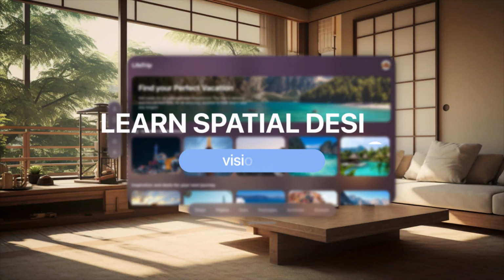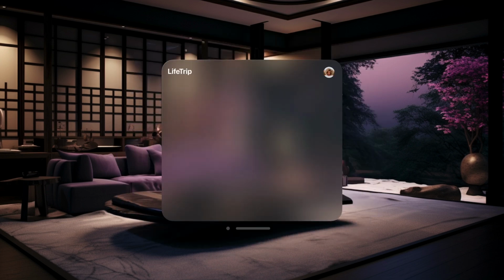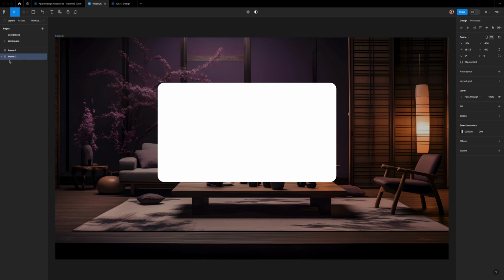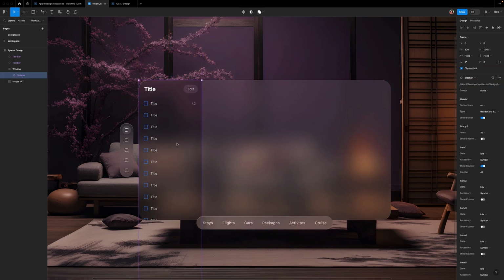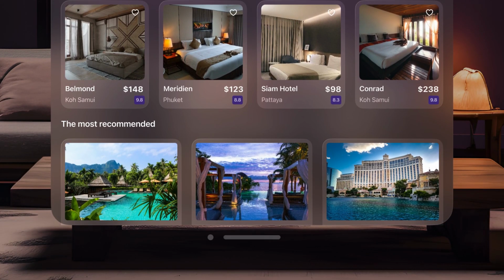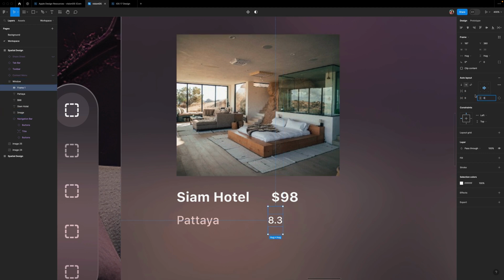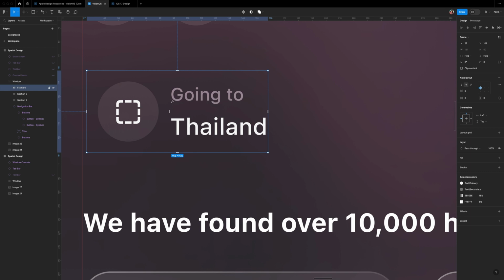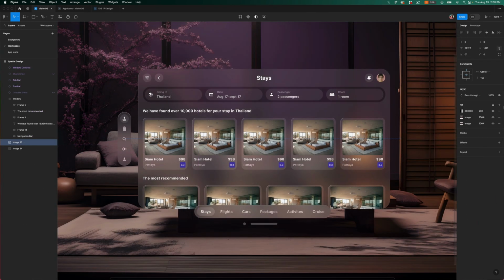Design an app for visionOS in Figma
Learn how to design a booking app for visionOS using the Figma design tool. Full course

Today, we're going to learn how to design for a spatial operating system, delve into the spatial design principles and UI foundations, and explore how this platform can transform your app from a screen to a spatial dimension.

00:00 Intro
02:13 Spatial Design Principles
11:17 visionOS UI Components
26:12 visionOS Materials and Typography
43:00 visionOS SF Symbols and App Icons